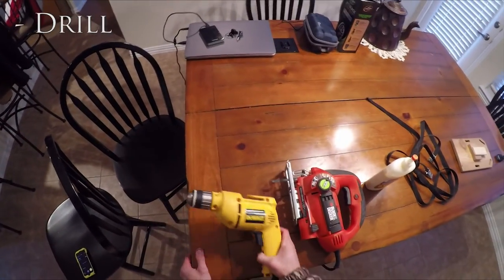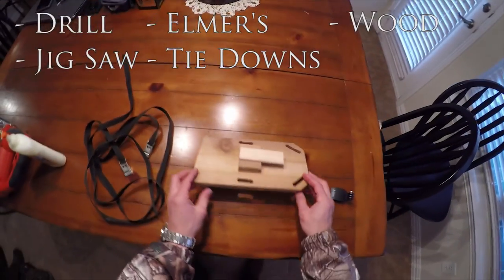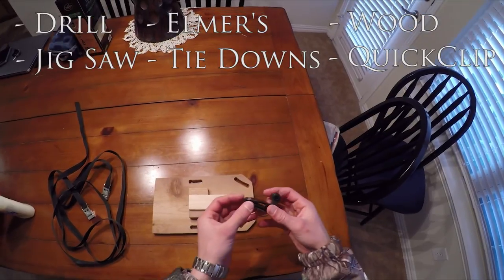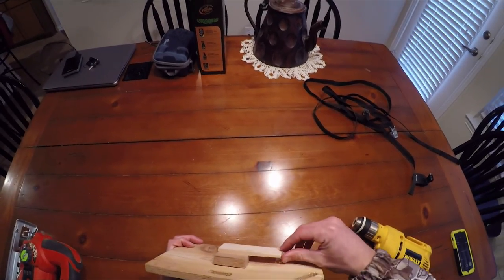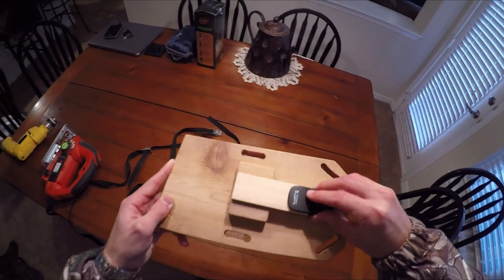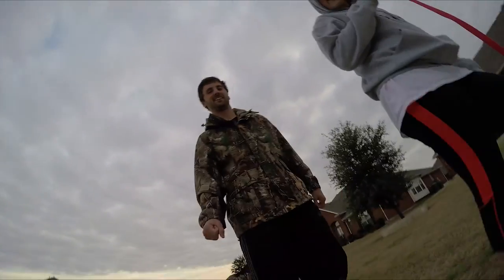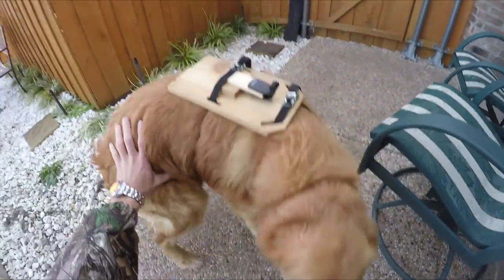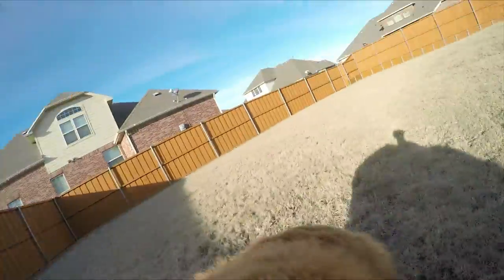How To: DIY GoPro Dog Mount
How to make a Homemade GoPro Dog Mount for virtually FREE! GoPro Hero 4 silver of the life in the eyes of a dog! Awesome footage of a DIY GoPro dog mount in 1080p, HD. Shot solely on the new GoPro Hero 4 Silver. DIY GoPro dog mount.
How To Videos. Shot with GoPro Hero 4 dog mount and quick clip mount. Along with the Headstrap mount. Dog camera.
Dog: Golden retriever
Video Shot at 1080p at 60fps, wide view, HD.
Controlled by Gopro App.
Video Made in Adobe Premiere Pro.

The HERO4 features ultra high resolution quality of 4K at 30 frames per second + high frames rates at 1080p120. Incredible low light capabilities, including our new nightlapse setting. 2X the high fidelity sound. Faster processing. Protune settings that unlock manual control of many of your GoPro’s features, and so much more. Learn more and be inspired by the most advanced GoPro cameras yet

It’s your life. BE A HERO.